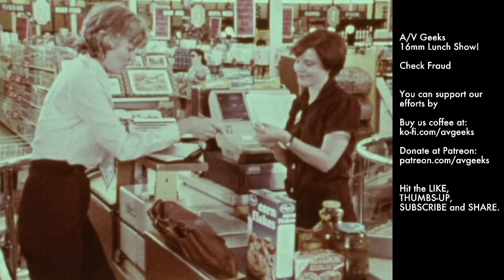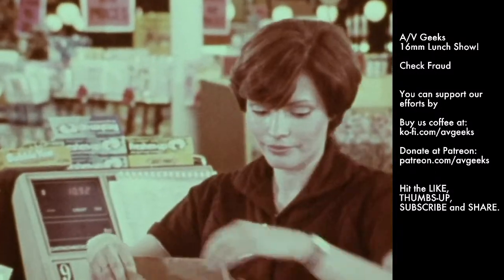AV Geeks 16mm 4-5-2024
It's Friday and it's time to watch some classic 16mm films!
OAHM-UTZ_01-03_1954-57 part 2
Craftsmanship in Clay - Glaze Application
Check Fraud - Paper and Persuasion
Electromagnetism at Work